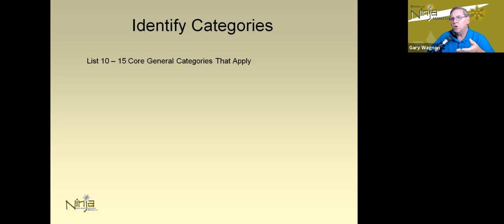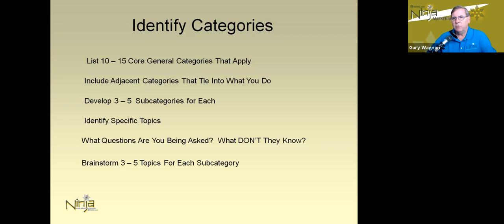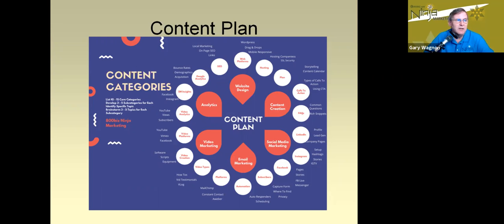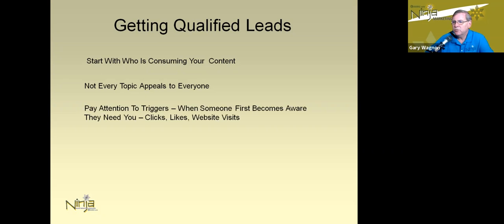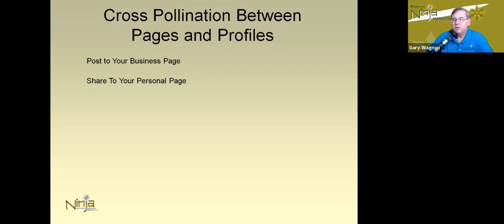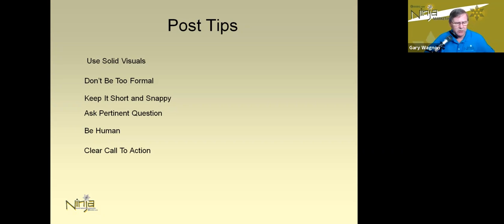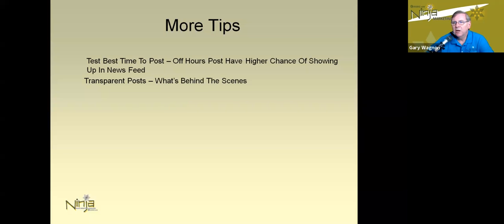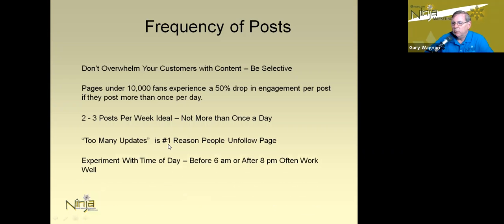Creating Facebook Content for Local Businesses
- Creating the right Facebook content for local businesses helps you grow relationships organically. This webinar will give you some tips on how to create effective content.